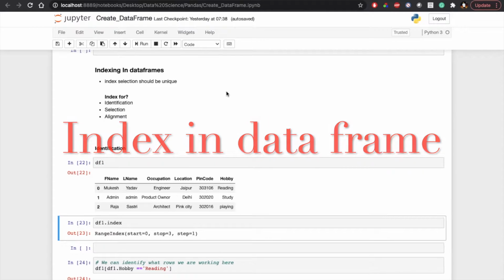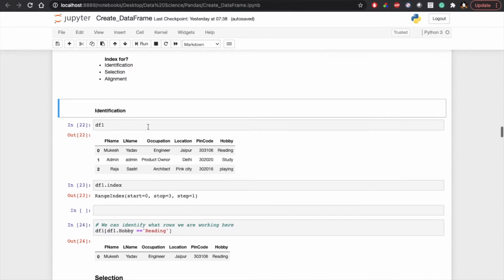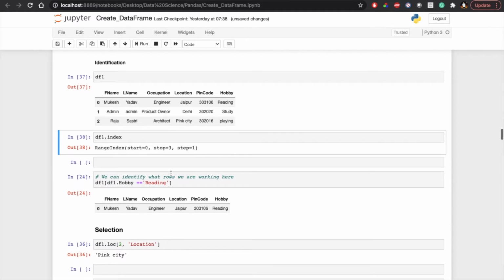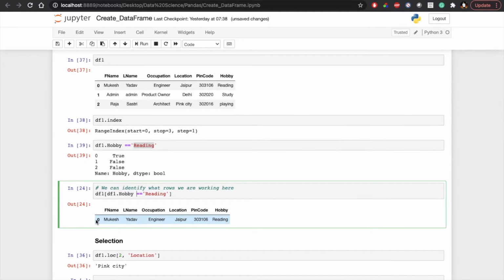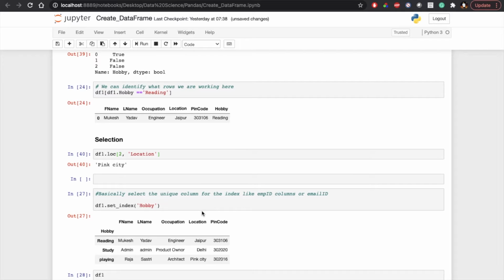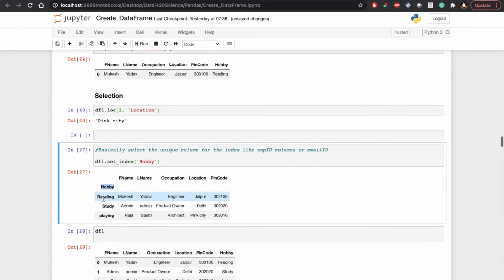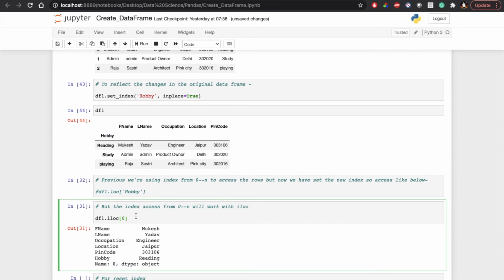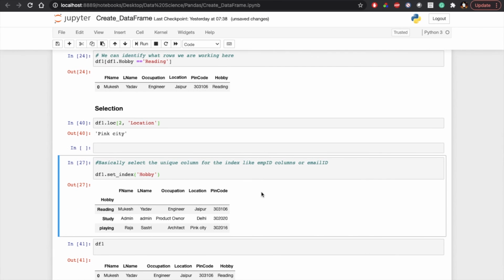Pandas Tutorials || Indexing in dataframes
In this video, I have explained the index concept, how to set & reset the index in data frames, and based on the indexes how to get the data.